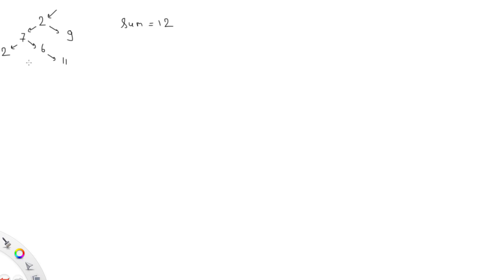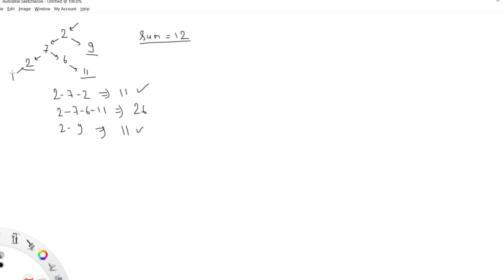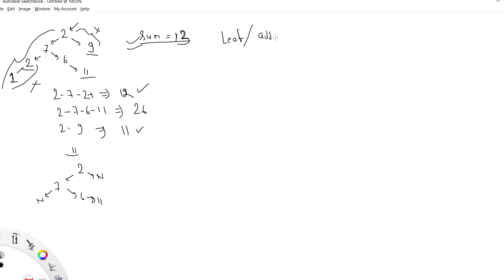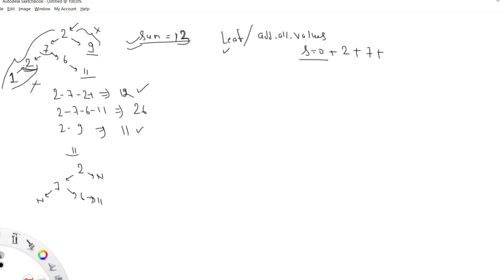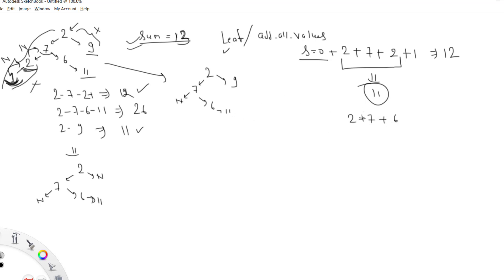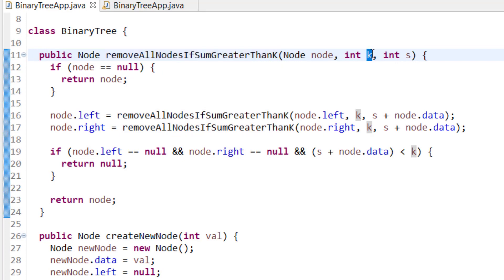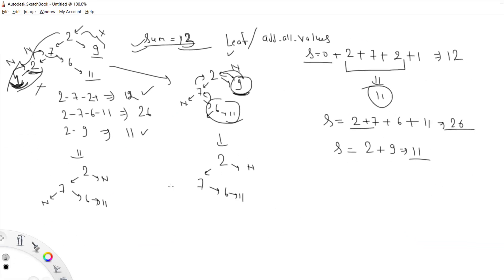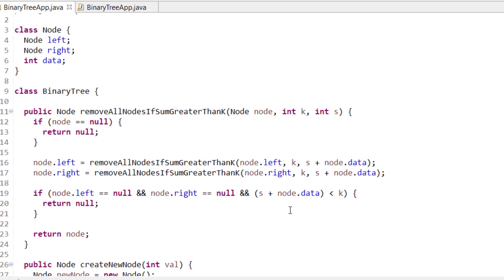Binary Tree - 57: Remove nodes which don’t lie in any path from root to leaf with sum greater than k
Solution:
- We'll traverse Binary Tree in Post Order manner starting with s = 0 & we'll add current node value when we're traversing any node
- Whenever we find Leaf node, we'll check if total added value is less than given sum. If it's less, we'll return null

This Problem is synonym of following problems:
binary tree Remove all nodes which don’t lie in any path from root to leaf with sum greater than k,
coding simplified,